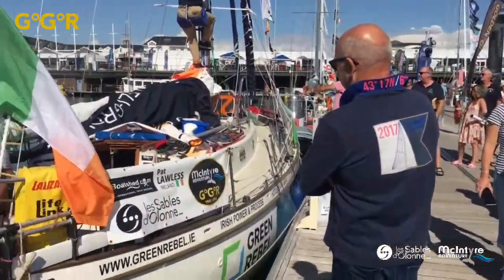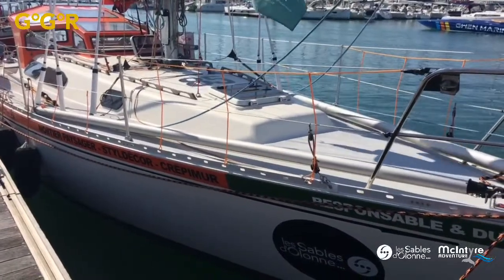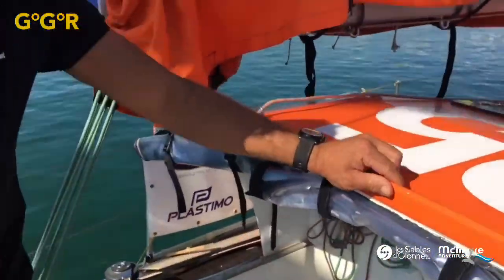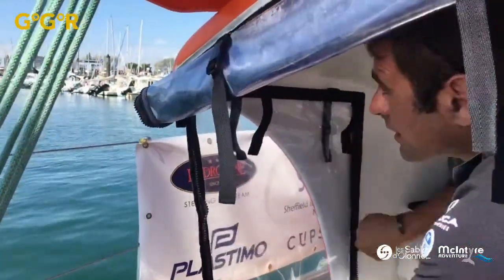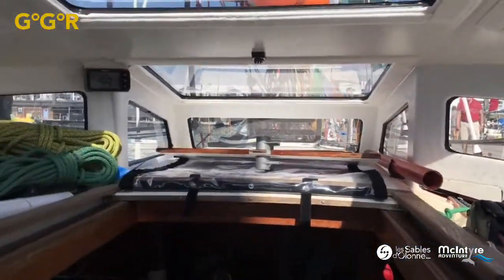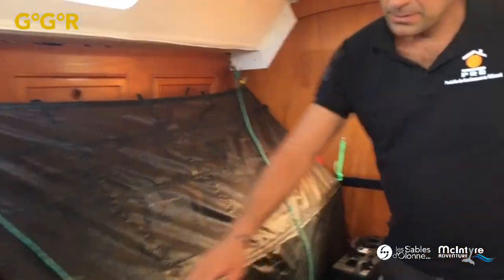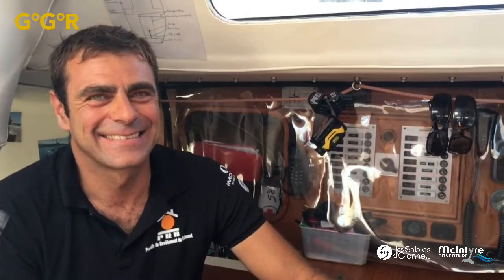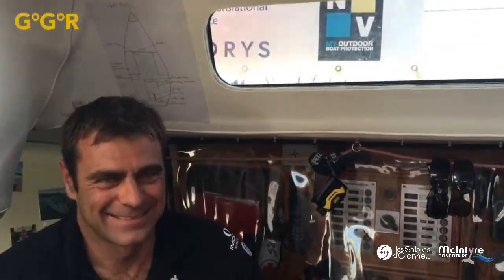ggr2022 Solo Sailor Small Boat Tour - Damien Guillou - Rustler 36 “PRB”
GGR2022 Boat Tour Recording before race start - Damien Guillou - Rustler 36 “PRB”